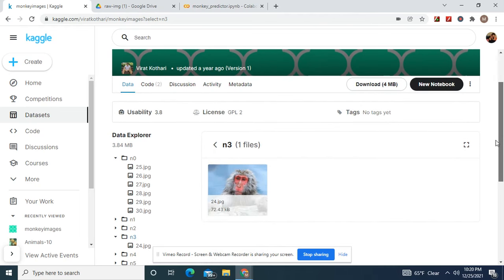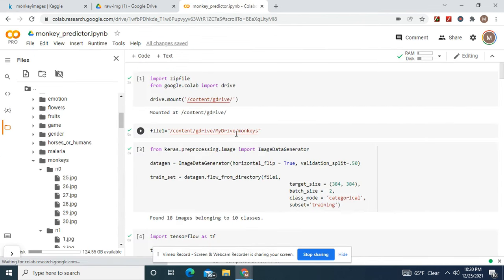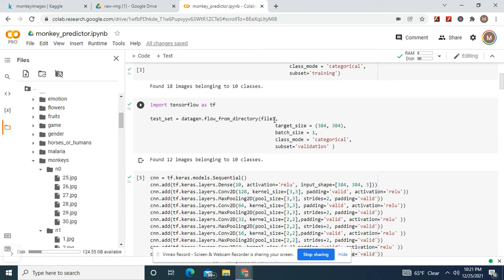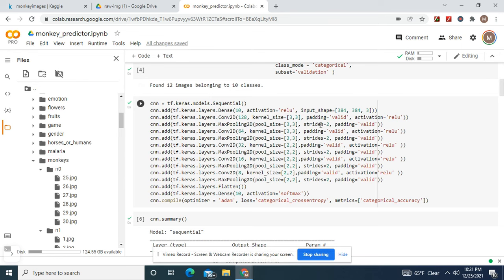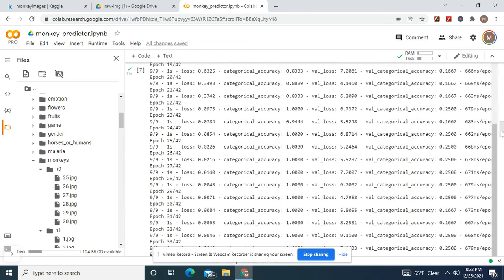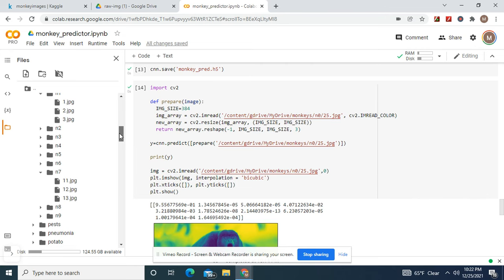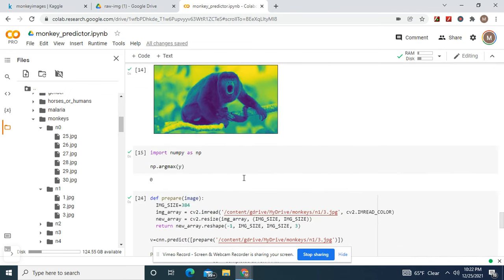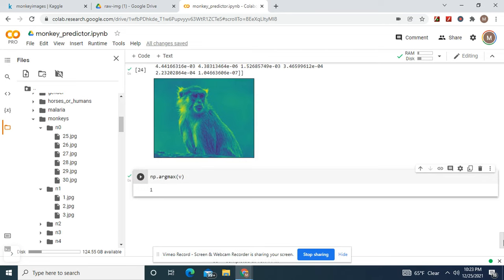Predict 10 classes of monkeys with 40 training pictures total using Image Classification/Recognition